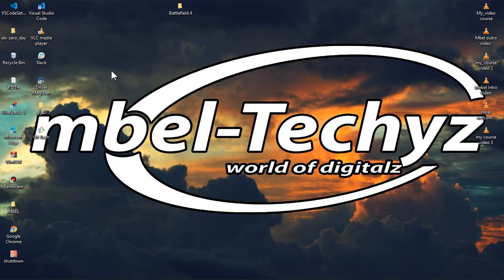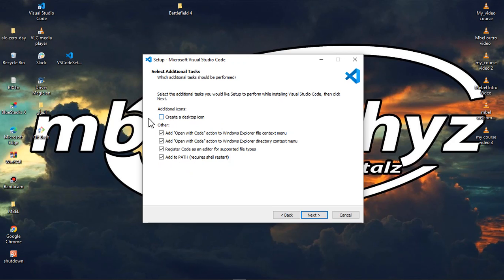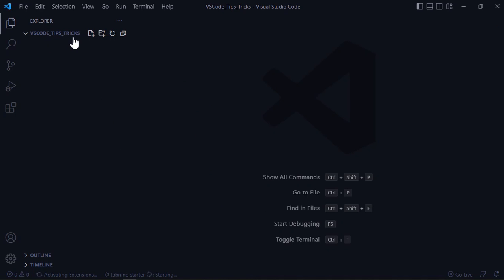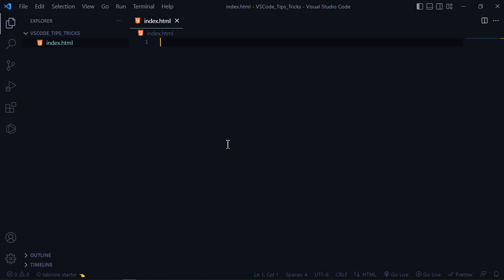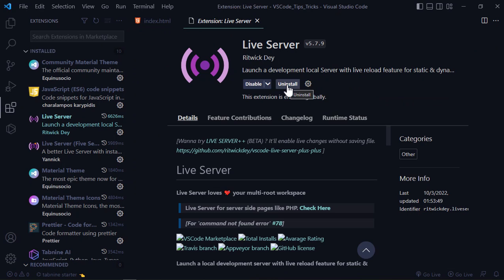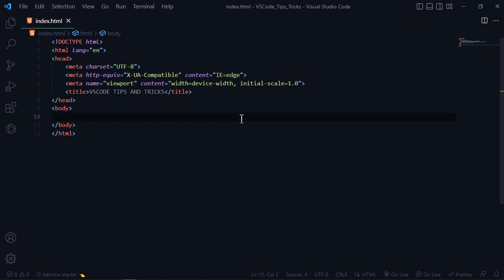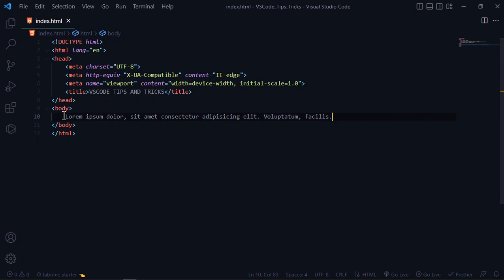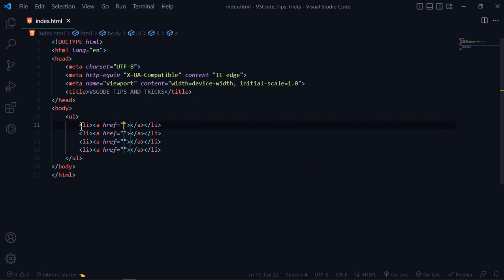Visual Studio Code Shortcut Keyboard Tips and Tricks (2022)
This video will be guide you through on how to install VSCode correctly and you will also be learning some keyboard Shortcut tips and tricks.